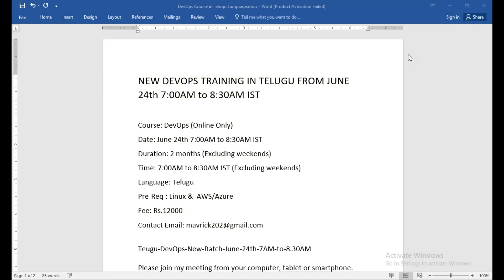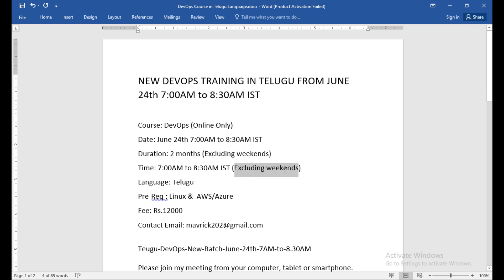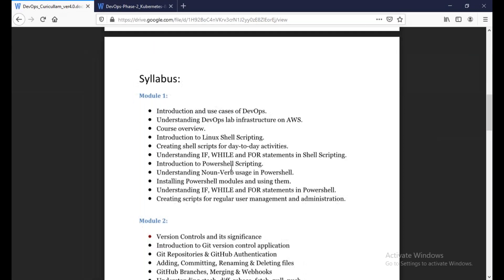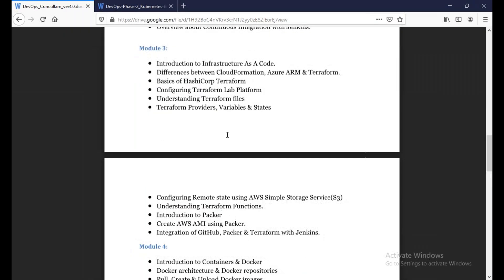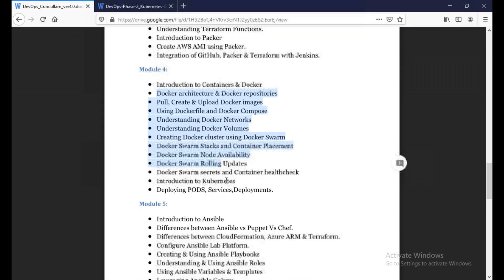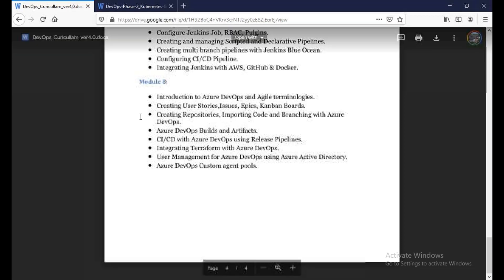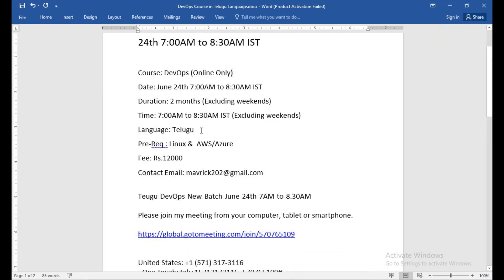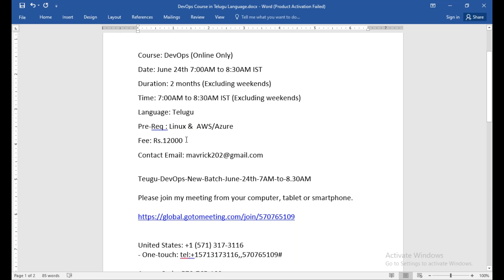(తెలుగులో )New DevOps Training Batch in Telugu from June 24th 7AM to 8:30AM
NEW DEVOPS TRAINING IN TELUGU FROM JUNE 24th 7:00AM to 8:30AM IST

Course: DevOps (Online Only)
Date: June 24th 7:00AM to 8:30AM IST
Duration: 2 months (Excluding weekends)
Time: 7:00AM to 8:30AM IST (Excluding weekends)
Language: Telugu
Pre-Req : Linux &  AWS/Azure
Fee: Rs.12000

Teugu-DevOps-New-Batch-June-24th-7AM-to-8.30AM